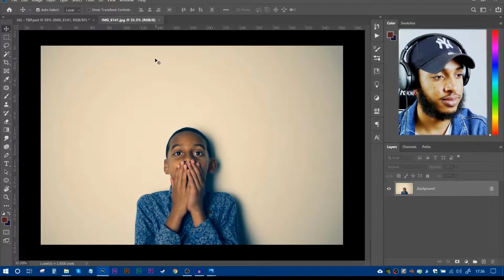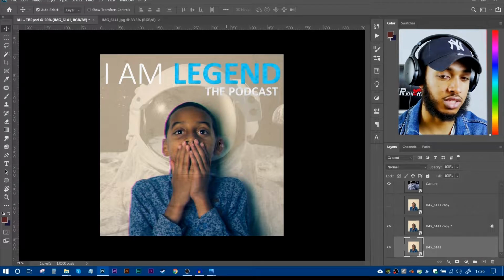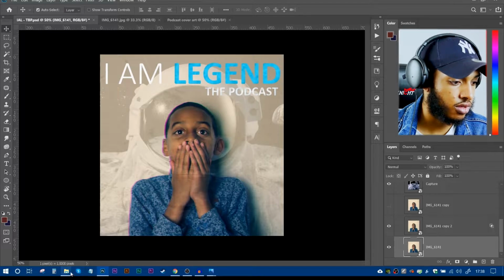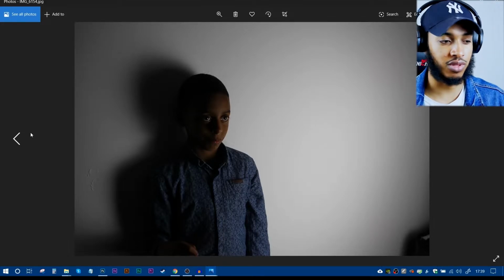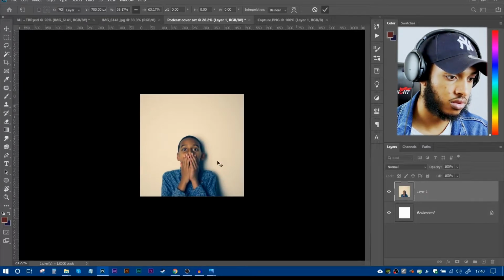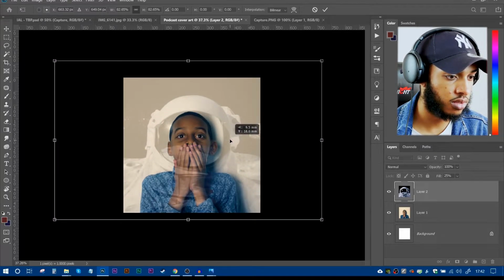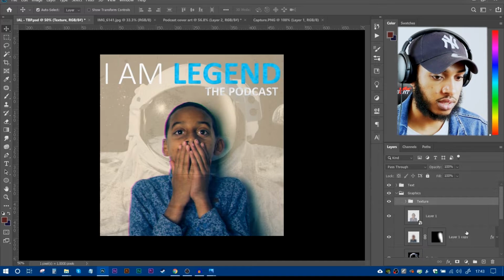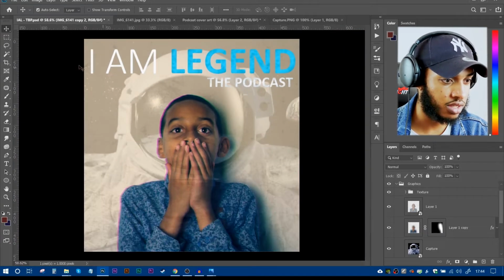How to create Podcast Cover Art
Welcome back to The Bluprint!

In this video, I show you how to create a Podcast cover art that can be easily created on Photoshop or even a free mobile phone app like PicsArt.

Keywords to search for if you are interested in creating one of your own cover art pieces are as follows:
-Double exposure effect
-Glitch Effect
-Cover art

Timestamps:
0:00 - Introduction

0:34 - Introduction to the tutorial / shout outs

1:40 - Tutorial begins

3:00 - Getting your images

4:15 - Photoshop editing shaping

6:49 - Cutting image out and adding glitch effect

8:14 - Text Placement

8:53 - The final concept

10:39 - Ending

We upload weekly and also have a weekly podcast which will be launching  on the 7th of December.

Follow us to see what we post and what we have to say about anything and everything on Twitter and Instagram.